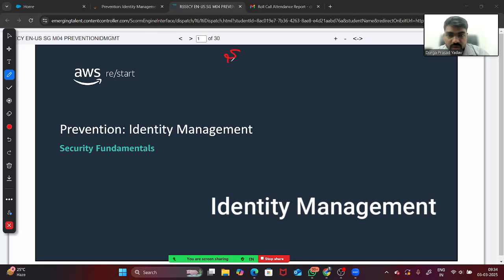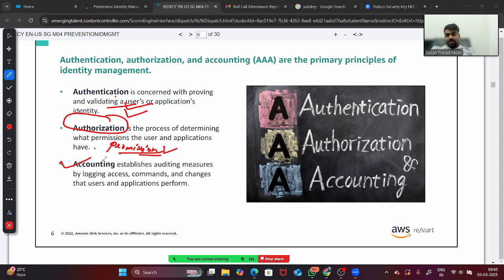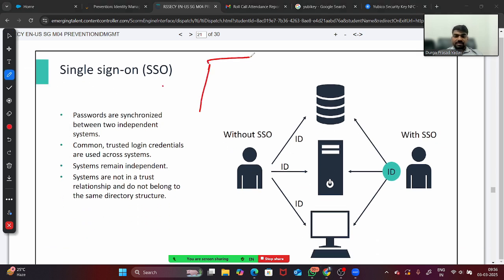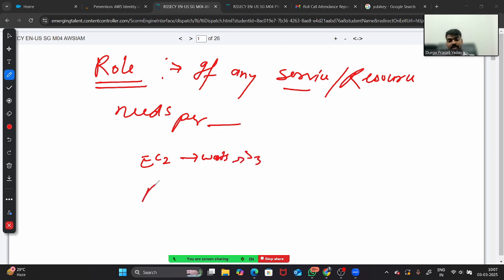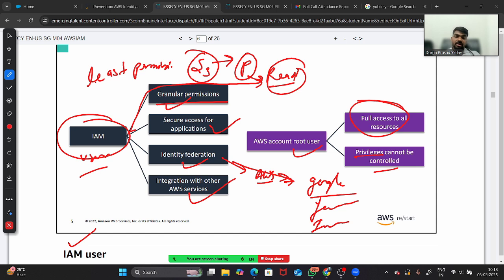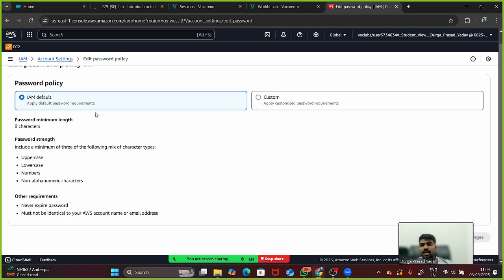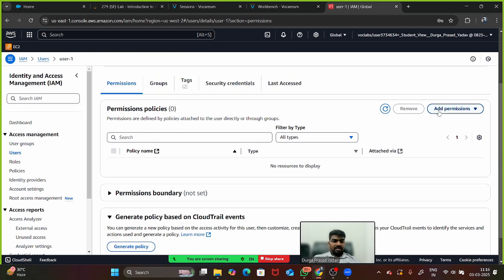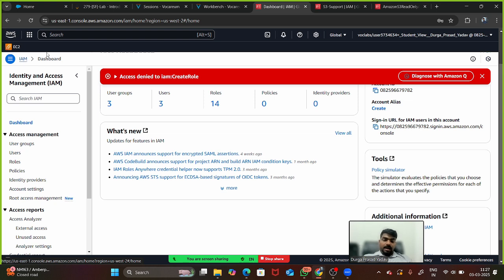AWS Identity Management in Detail | IAM, MFA, SSO, Authentication Factors, and More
Welcome to this in-depth AWS security session where we explore Identity Management as a critical component of the Prevention phase in the Security Lifecycle. In this detailed 1 hour 20 minutes video, we dive into everything you need to know about Identity and Access Management (IAM), authentication principles, and access control mechanisms in modern cloud security environments, specifically focusing on AWS.

🚀 What You Will Learn in This Video:

🔐 1. Introduction to Identity Management

What is Identity Management?

Importance of managing subjects, objects, and access permissions

Real-world example: Retail store roles and access control

🧩 2. Core Principles of Identity Management: AAA Framework

Authentication: Verifying identity

Authorization: Granting access rights

Accounting: Logging access and activity for auditability

Physical access analogy and digital security best practices

🔍 3. Authentication Process in Depth

Multi-step login process explained

Real-world example: Cloud engineer logging into enterprise systems

Identification vs. Authentication vs. Authorization vs. Accounting (IAAA)

🔐 4. Types of Authentication Factors

Something you know: Passwords, PINs, Passphrases

Something you have: Tokens, USB keys, smart cards, mobile apps

Something you are: Biometrics – fingerprints, facial recognition, retina scans

Multi-Factor Authentication (MFA) explained with banking example

🛡️ 5. Personally Identifiable Information (PII)

Definition of PII and why it is critical to secure it

Examples: Government IDs, emails, fingerprints, etc.

Relation of PII with all three authentication factors

🔐 6. Password Policies and Management

Weak vs. strong password policies

Example: Basic password vs. Complex password (Pa$$w0rd123!)

Risks of dictionary and rainbow table attacks

Best practices to mitigate password-based threats

🧰 7. Tools and Services for Identity Management

Password managers: Benefits and implementation

Group accounts: Why you should avoid them

Role of centralized authentication and password resets

🔗 8. Single Sign-On (SSO) and Federated Identity

What is Single Sign-On?

Benefits of SSO for enterprise environments

Federated identity: Using tokens to access third-party systems

Example: Using Google login to access other platforms

☁️ 9. AWS Identity Management Services

AWS Single Sign-On (AWS SSO):

Centralized access to AWS accounts

Group/user creation and management

Compatibility with IAM and cloud apps

Amazon Cognito:

User pools and Identity pools

Authentication and authorization for web/mobile apps

Integration with third-party identity providers and guest access

AWS IAM (Identity and Access Management):

Controlling who can access what

IAM roles, policies, permissions, and authentication flow

JSON-based access control policies

Real-time request evaluation and decision-making

🧠 10. Final Review and Takeaways

AAA: Authentication, Authorization, and Accounting

Three authentication factors: Know, Have, Are

Importance of PII and strong password hygiene

Benefits of SSO and federated identity

AWS IAM and Amazon Cognito in identity management strategy

This video is perfect for:

AWS beginners and cloud security learners

Professionals preparing for AWS Certified Security – Specialty

DevOps engineers and system

00:00 - Introduction to Identity Management
02:10 - Overview of the Security Lifecycle: Prevention Phase
04:30 - Understanding Identity Management in Real-world Scenarios
07:15 - Authentication, Authorization, and Accounting (AAA)
12:20 - Login and Access Example: IAAA in Action
15:10 - Authentication Factors Overview
17:30 - Something You Know: Passwords, Passphrases, PINs
21:40 - Something You Have: Tokens, Smart Cards, Mobile Devices
26:00 - Something You Are: Biometrics (Fingerprint, Retina, Facial Recognition)
31:00 - Importance and Protection of Personally Identifiable Information (PII)
36:20 - Password Policies: Weak vs. Strong
40:45 - Password Attacks: Dictionary & Rainbow Table Attacks
45:10 - Tools for Password and Credential Management
48:30 - Why Group Accounts Should Be Avoided
51:00 - Single Sign-On (SSO) Explained
54:10 - Federated Identity and Token-Based Authentication
58:20 - AWS Single Sign-On (AWS SSO) Features and Use Cases
1:03:00 - Amazon Cognito: User Pools and Identity Pools Explained
1:08:00 - How AWS IAM Works: Authentication, Authorization, Policies
1:14:30 - Summary and Key Takeaways
1:18:00 - Conclusion and What’s Next